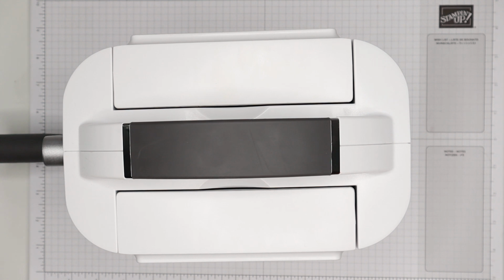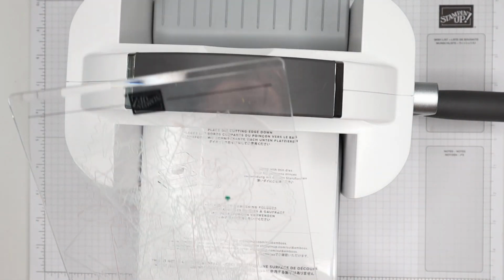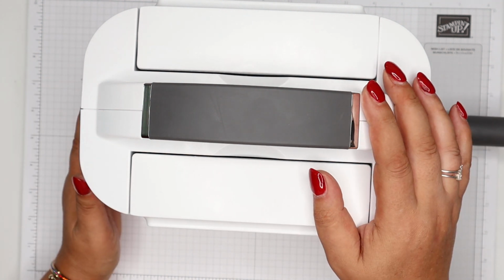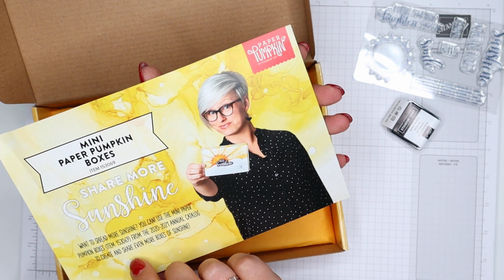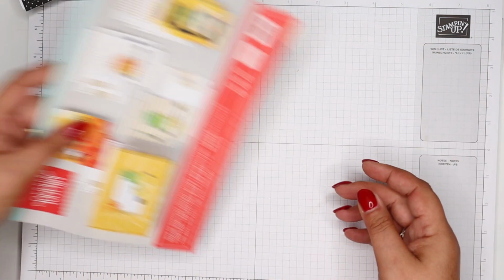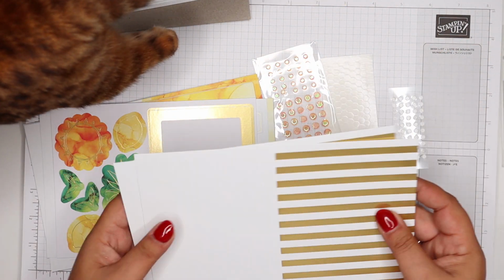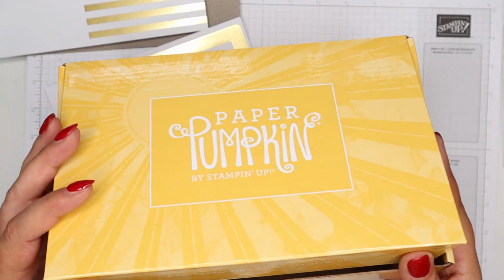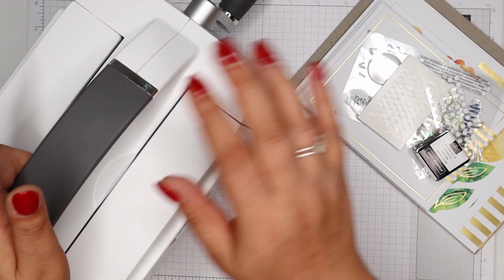Stampin' Up! Paper Pumpkin Update and New Die Cutting Machine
Pootles
3 Owens Gardens
Whittlesey
Cambridgeshire
PE7 1PE
UK